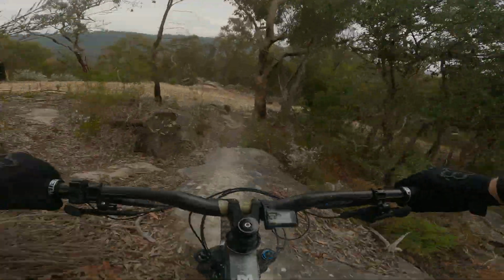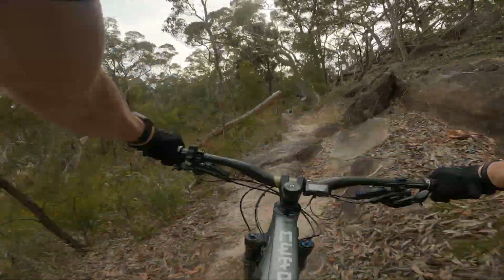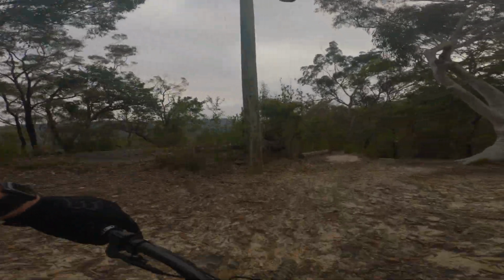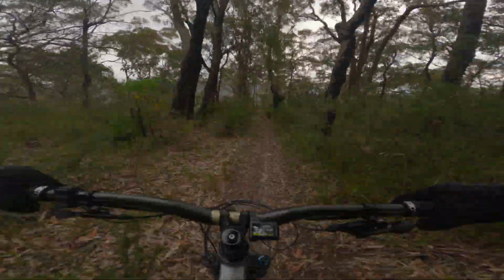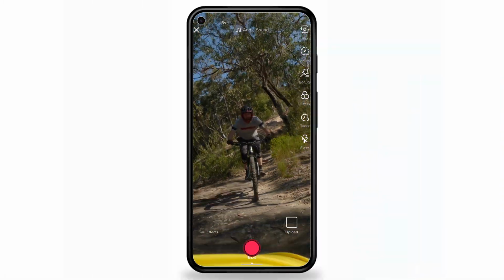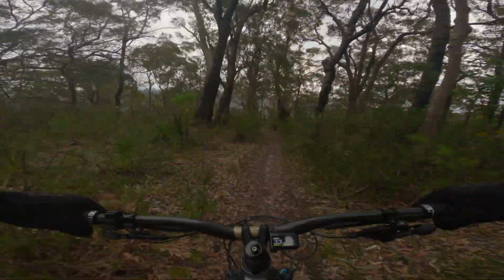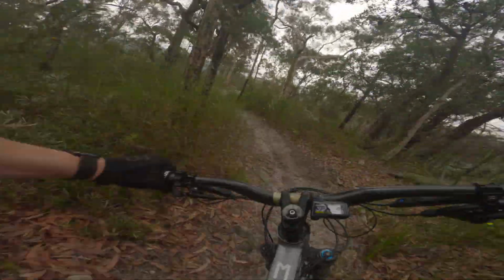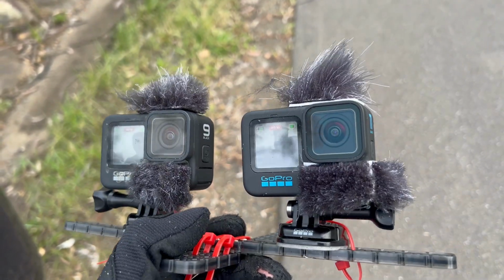Gopro Hero 11 - Was it worth it? MTB Hypersmooth Comparison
GoPro Hero 11 - is it worth the up grade from my "old" hero 9, or did I get sucked in by the advertising hype?